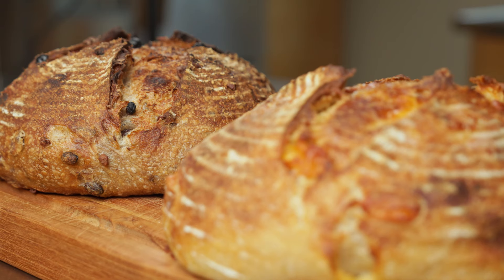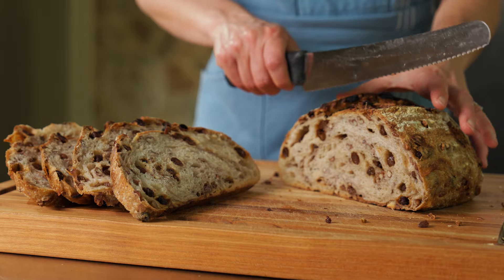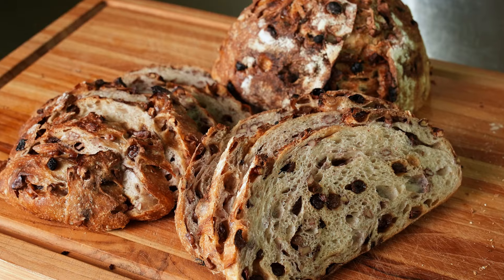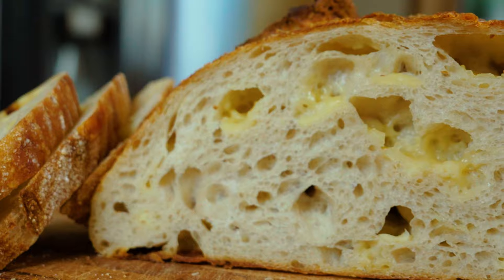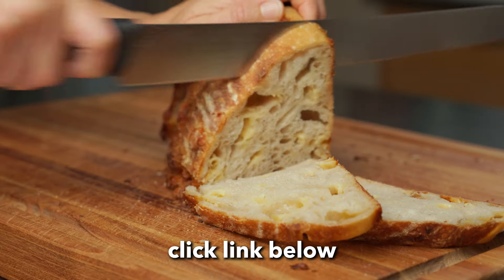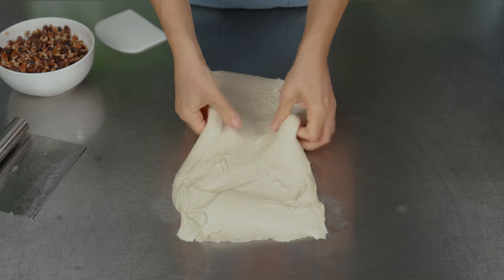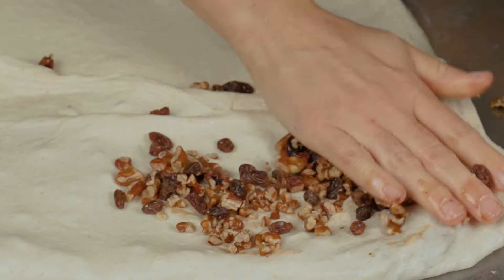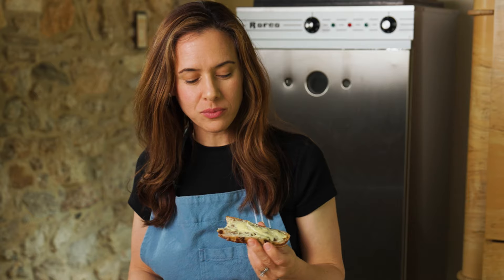Take your sourdough to the next level with INCLUSIONS (new course)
Cheese, fruit, herbs... Here's the best way to add inclusions

Starter jar
Simple digital scale
High capacity digital scale
4 Qt glass bowl
Bowl scraper
Bench scraper
Oval banneton
Round banneton
Food-grade bowl caps
Baking stone
Flour shaker
Bread knife
Zassenhaus bread slicer
Bread board
Cambro grain storage containers
Parchment paper
King Arthur flour